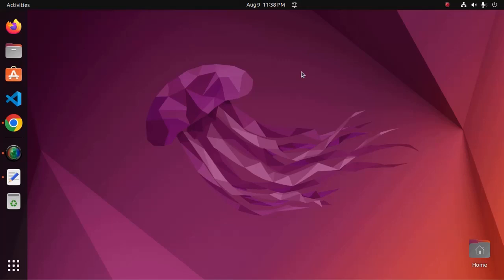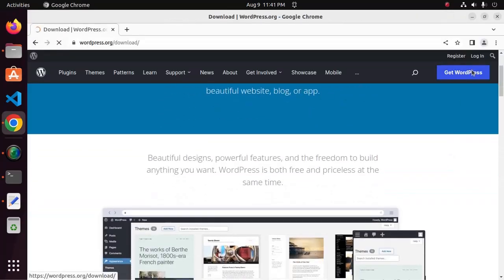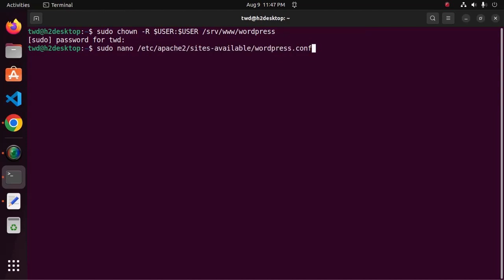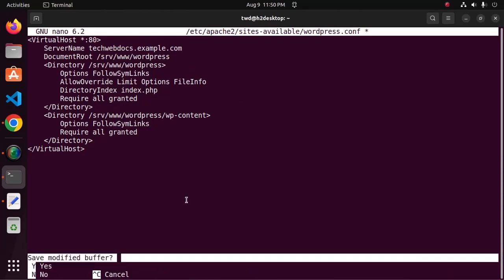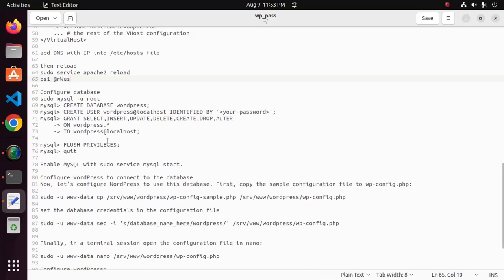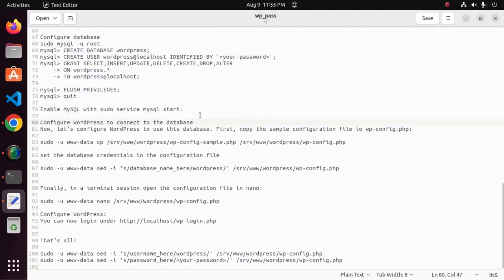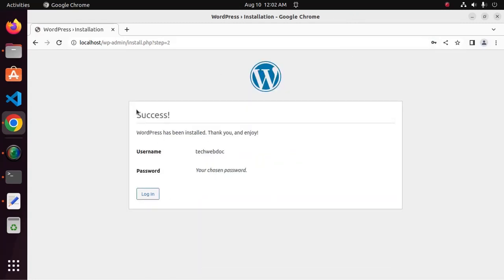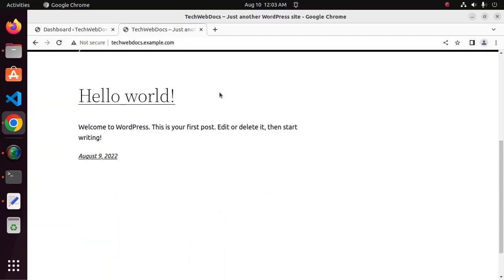How to install and configure WordPress with [ PHP, Apache ,MySQL ] in Ubuntu 22.04 LTS Server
This is a complete tutorial, here, You will get learn How to install and configure WordPress  6.* with [ PHP, Apache, MySQL ] in Ubuntu 22.04 LTS Server and How to configure Virtual Host for WordPress in Ubuntu 22.04 LTS.